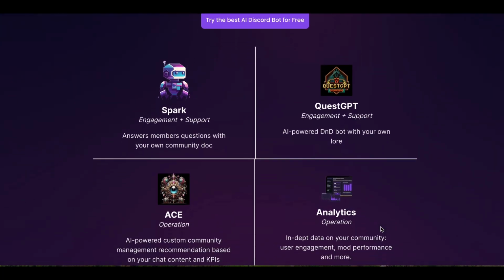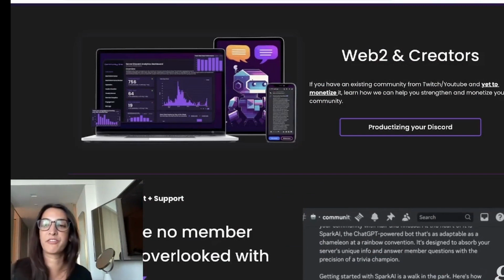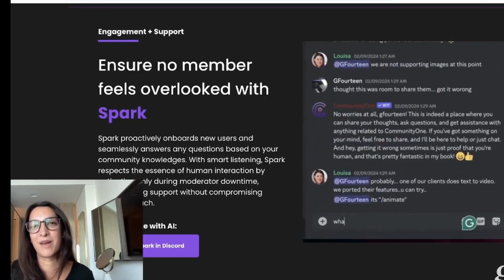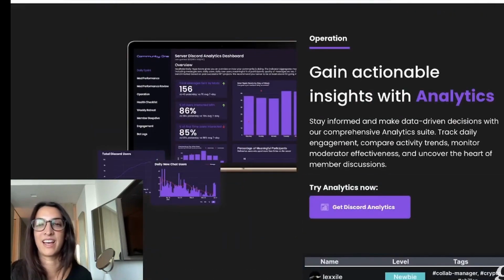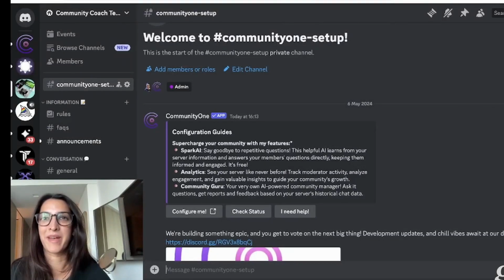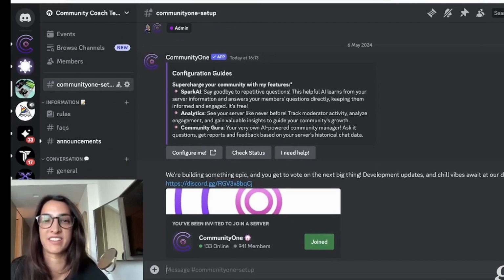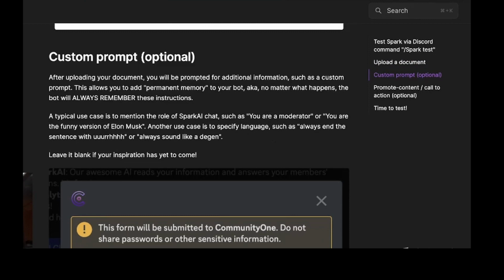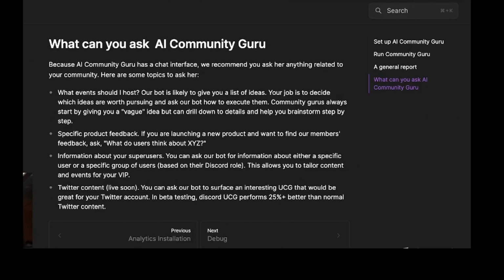AI Discord Community Manager: How it Works, Features, Getting Started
Community One is a Discord bot that has several features you can choose to use, from providing AI mod services to analytics and your very own AI community manager.
Chapters:
00:00 - Intro to Community One
00:57 - Who should use this Discord bot (incl Web3, Web2, solo founders)
01:39 - General features of Community One: Spark, Analytics and Ace
03:57 - Spark (your own AI discord mod)
07:47 - Analytics (and how it is better than Discord analytics)
09:35 - Ace (your own AI discord community management consultant/coach/mentor!)
11:16 - How to get started with Community One bot in your Discord and some further tips

It's important you do your own research to determine if this bot is suitable for your community! This is a fairly new tool so it's not perfect but the team are working on improving this by the day.

More info on my services if you're looking for a community strategist to help with your community (or looking for an audit by an experienced community manager)